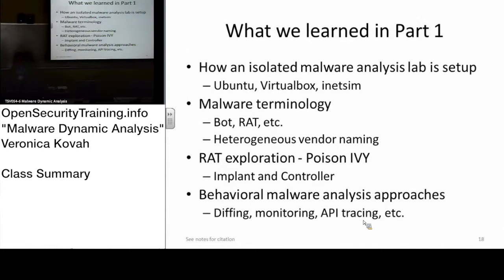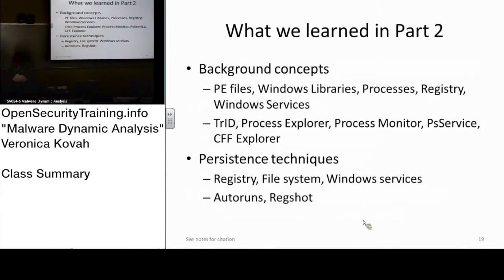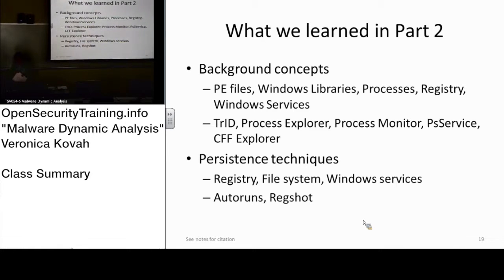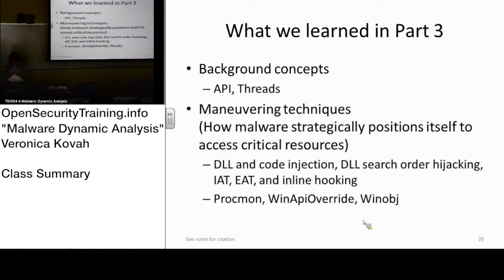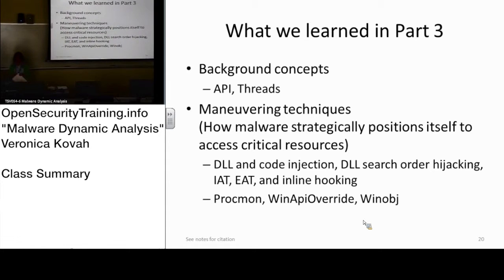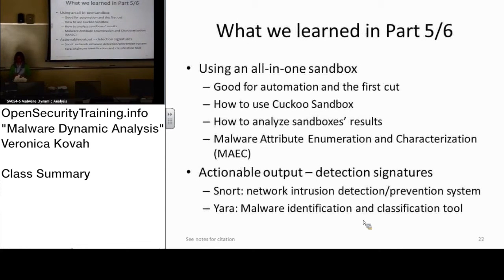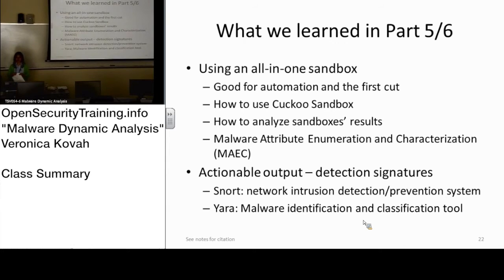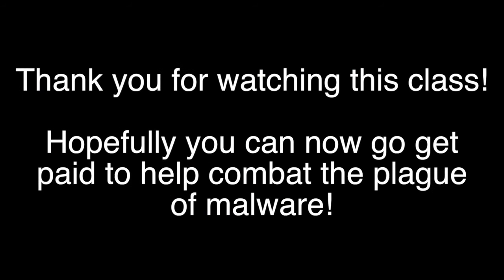Dynamic Malware Analysis D3P21 Class Summary